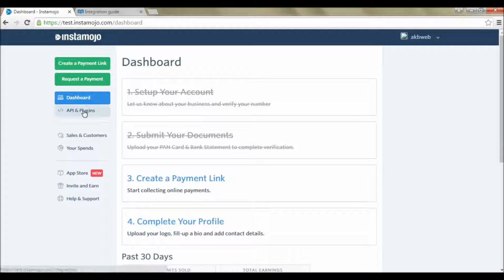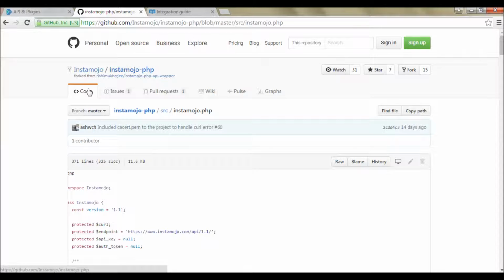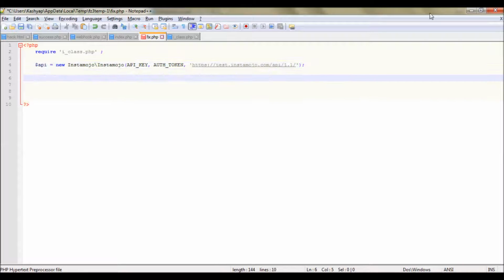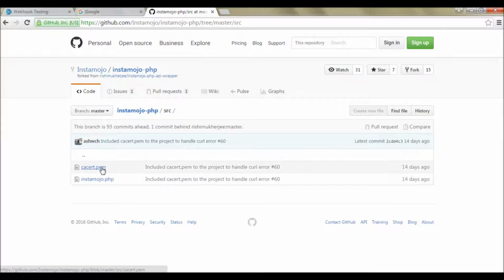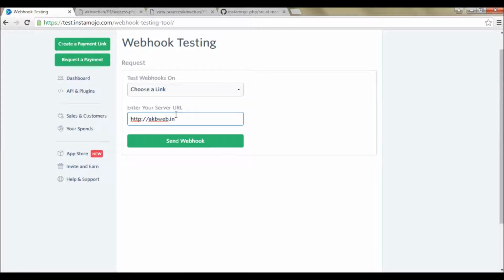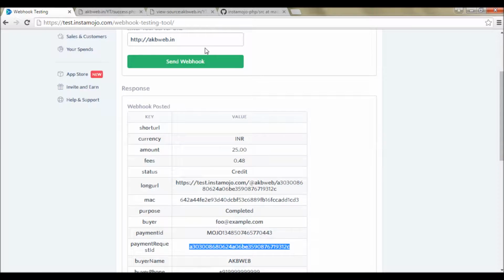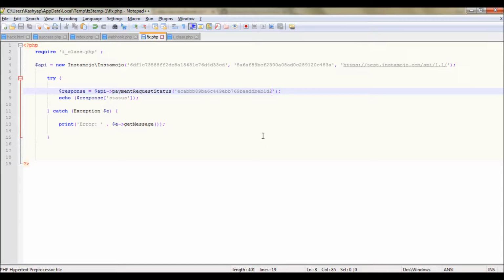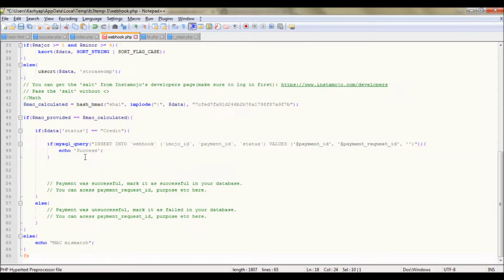Payment Gateway Integration (PHP) - Instamojo - 9 - Final Video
Finally this is last video in series

After watching this video you must be able to collect payments online.

If you are just trying out fortune on internet the it will bw of great use to you!

Sign up using link to win assured Rs 500 Gift from imojo